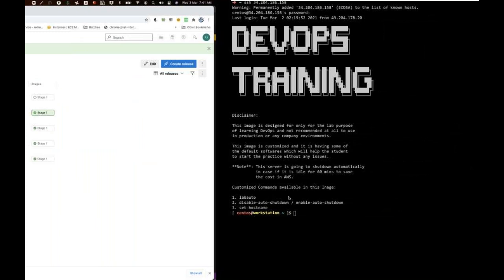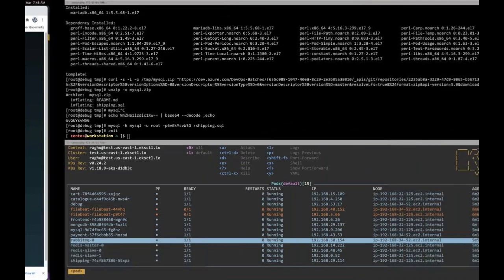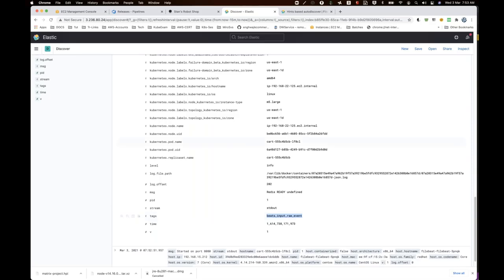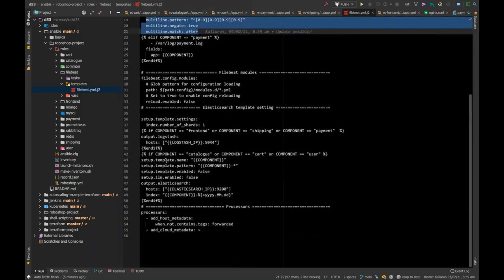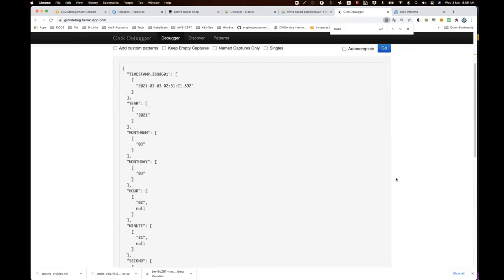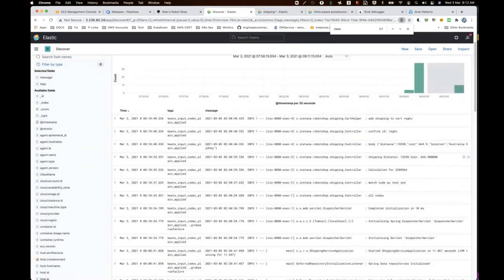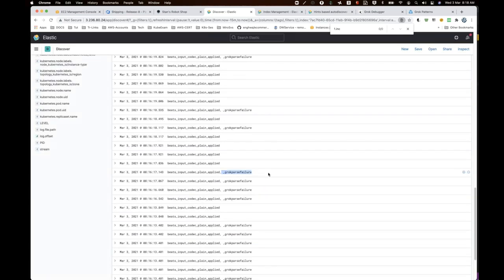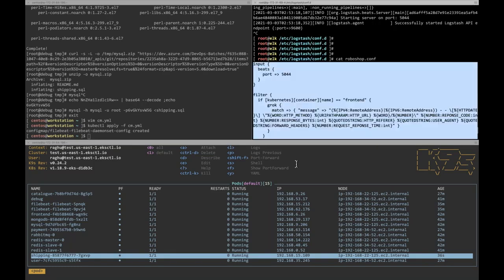DevOps SESSION 69 HD